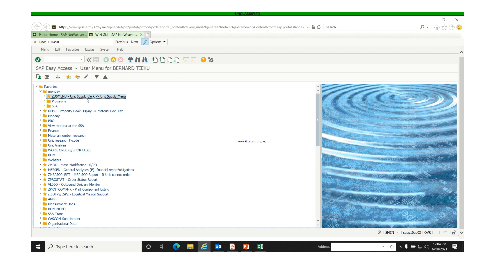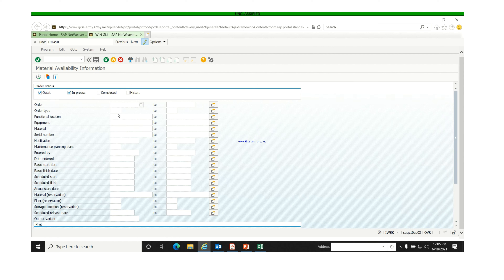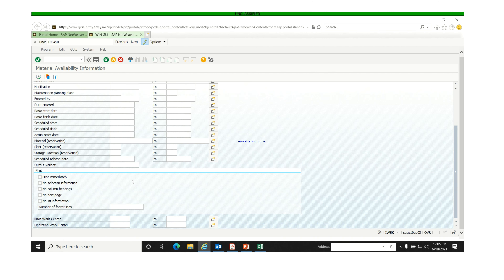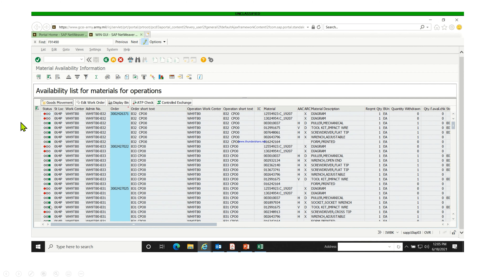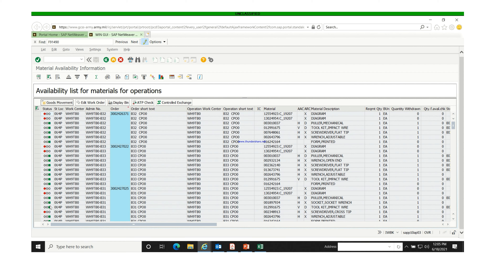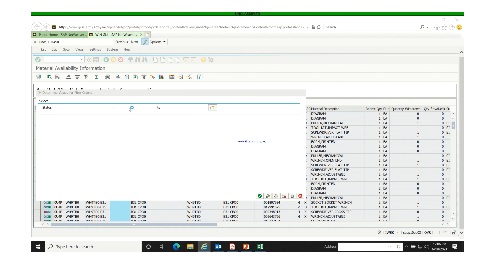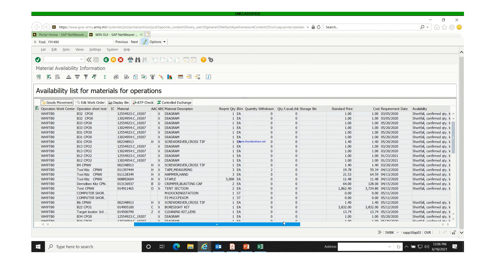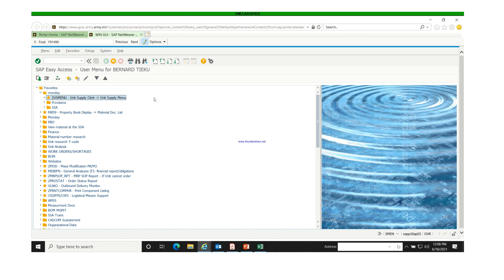GCSS ARMY - How to get the total value of shortages.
With this transaction, the manipulation on what to view depends solely on the supply clerk.